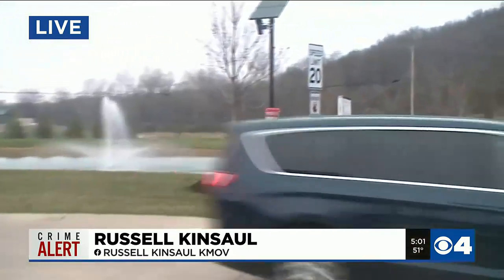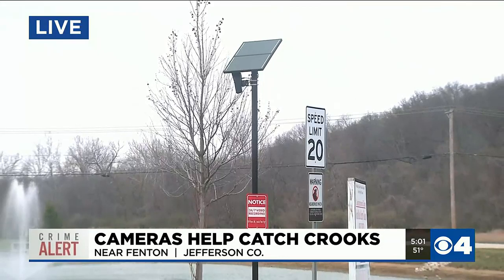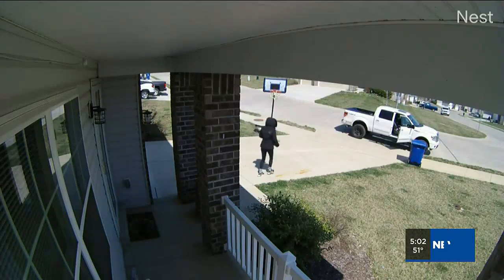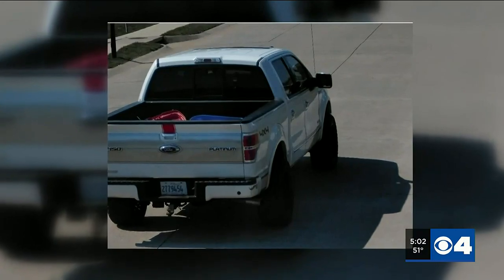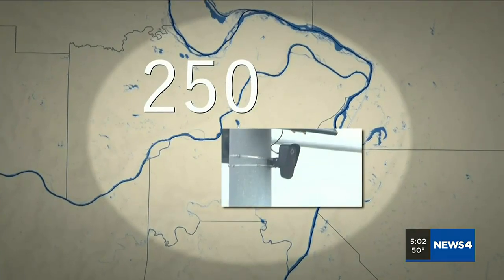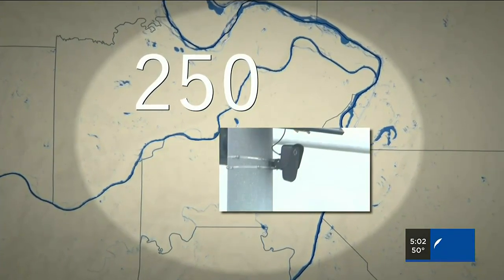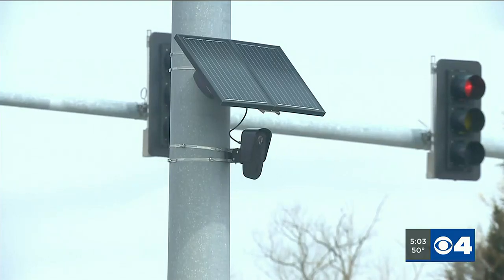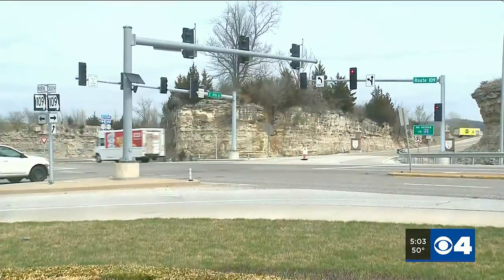License plate reading cameras utilized to prevent neighborhood thefts